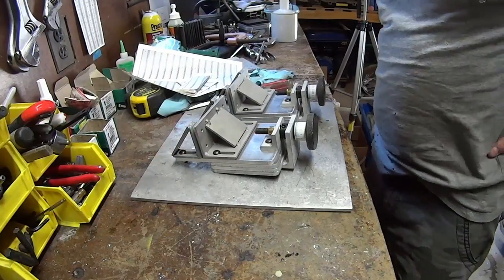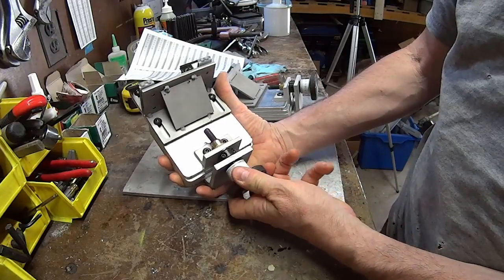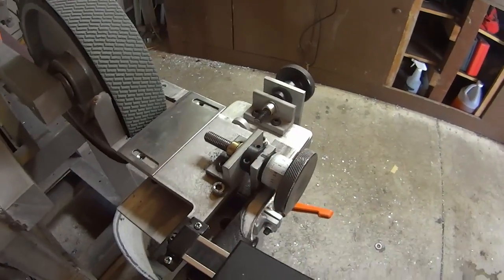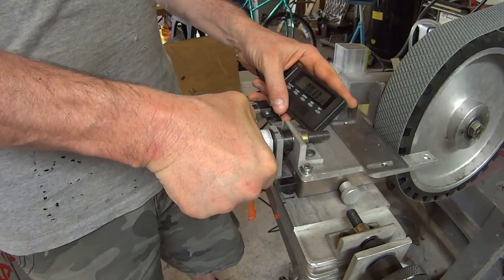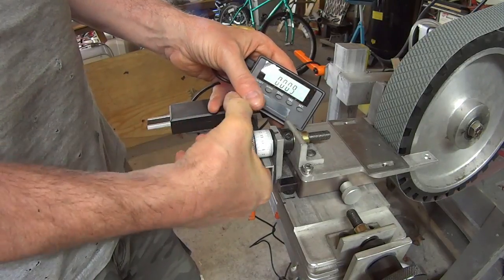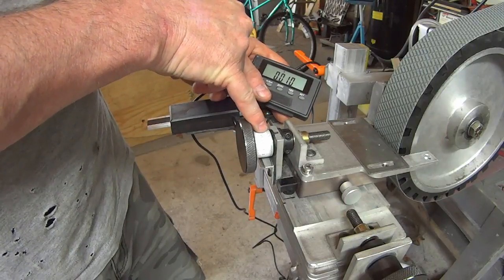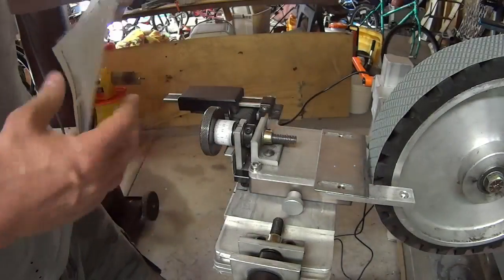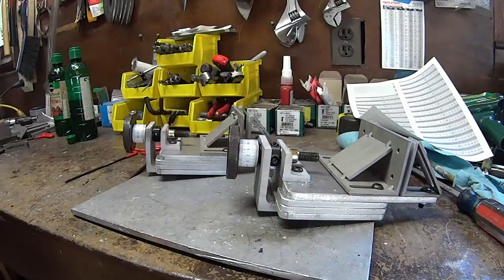Multi Guide Adjuster Scale